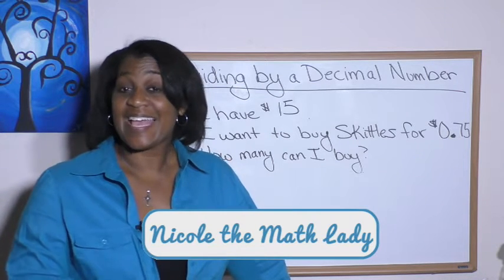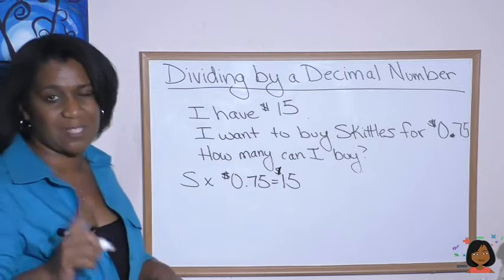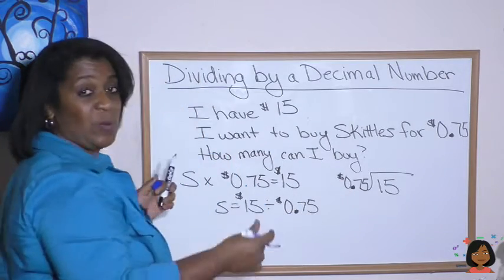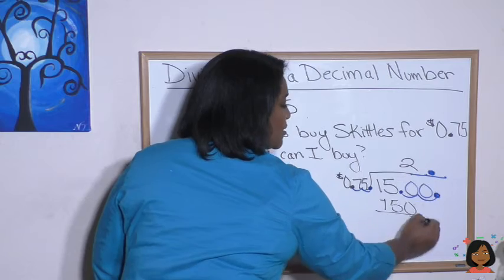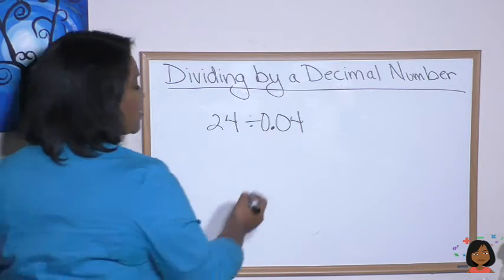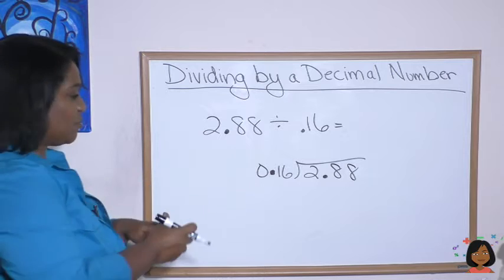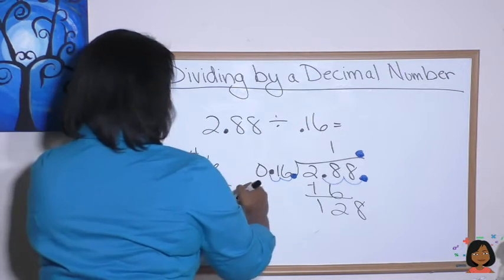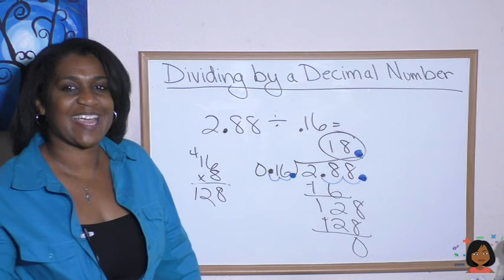45a Dividing by a decimal number for Saxon Math 87